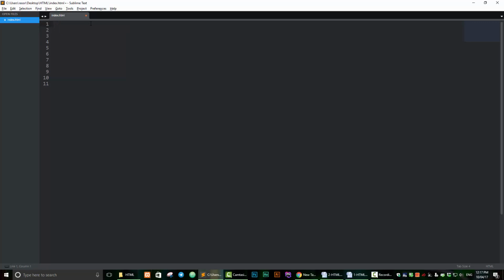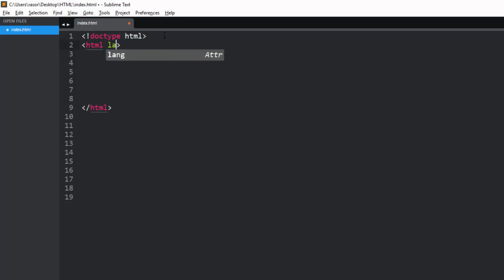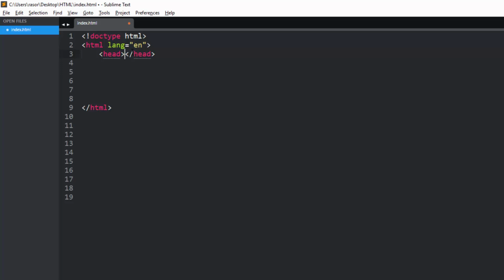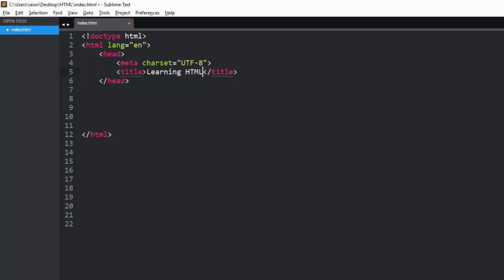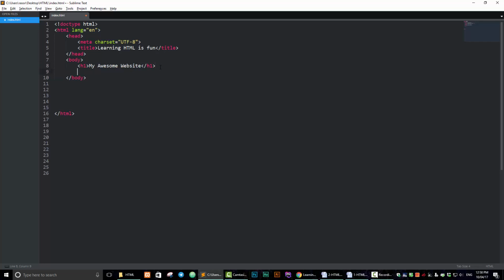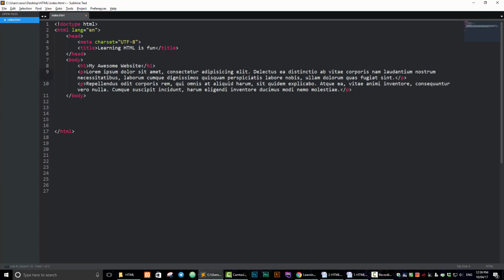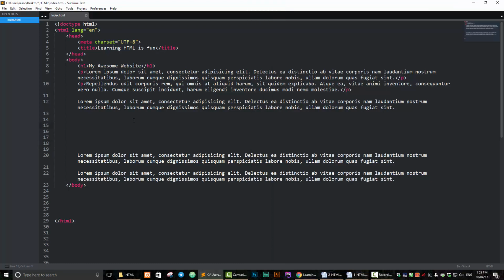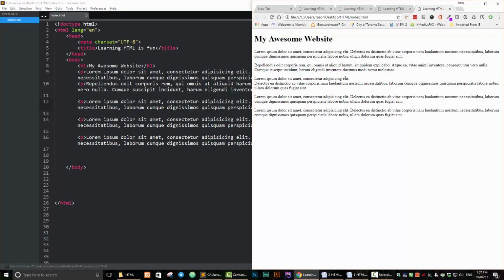2 - HTML and CSS Tutorial for Beginners - HTML Page Structure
In this tutorial, we will go over the elements need in the page structure of an HTML webpage.  We will create an HTML boilerplate from scratch.  I will describe each element in detail.